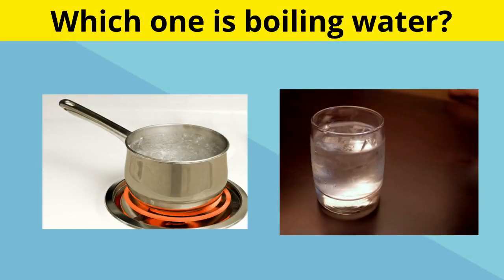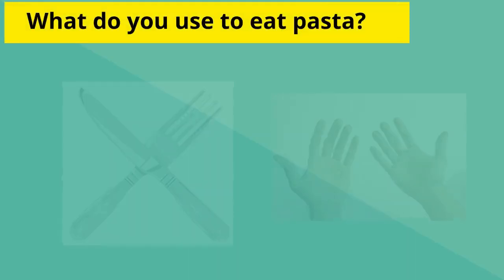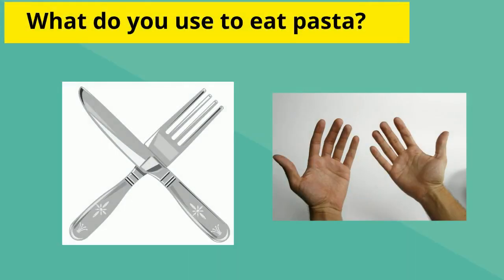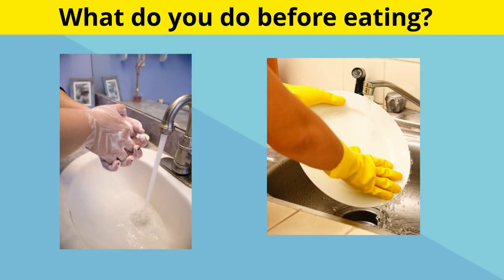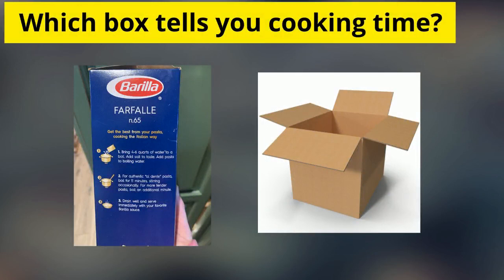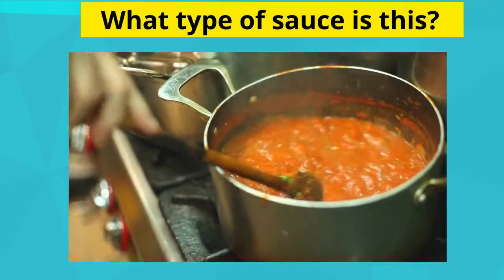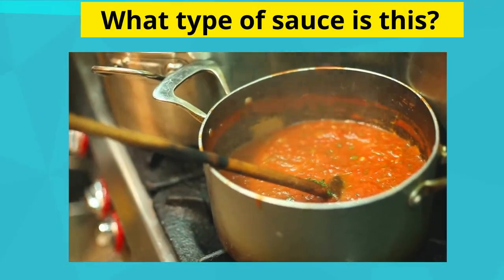Let's Talk about Making Pasta (with voiceover)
Do your students like pasta? Pasta is easy to make if you follow the steps required. In this video, I break down each step and also provide choices and opportunities for comments. If you have a life skills classroom with a kitchen, use this video to help introduce the topic of cooking pasta. Cooking is a functional life skill that should be taught early! I hope you find this video helpful!

To learn more about life skills and AAC, visit my